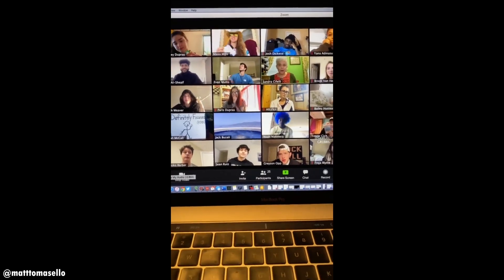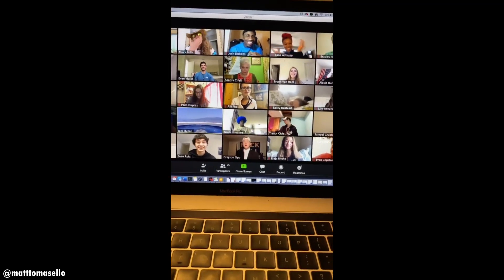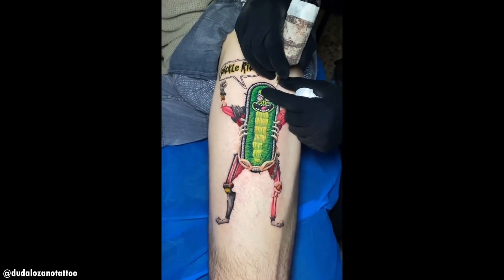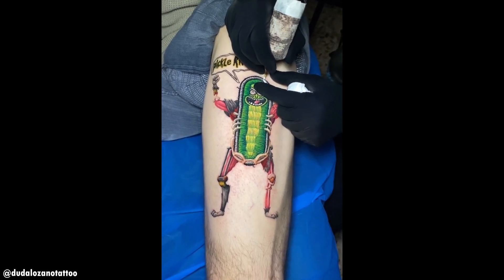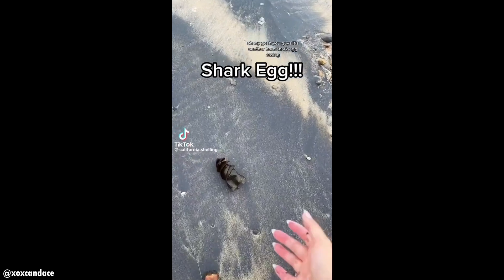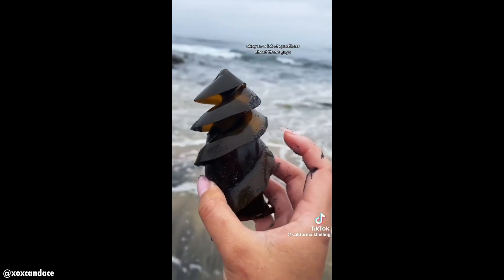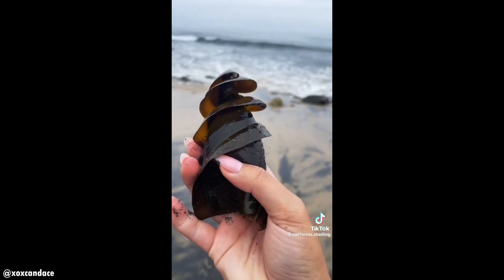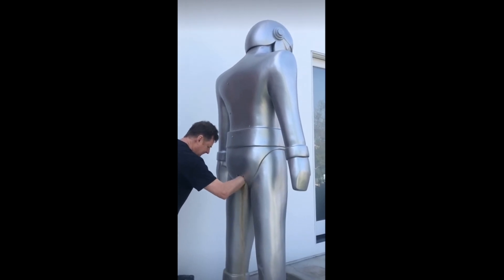Borrowing A Pencil On A Zoom Call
Borrowing a pencil while in an online Zoom class.

If you enjoyed this video, you can watch all my videos

This channel is of course inspired by @Daily Dose Of Internet